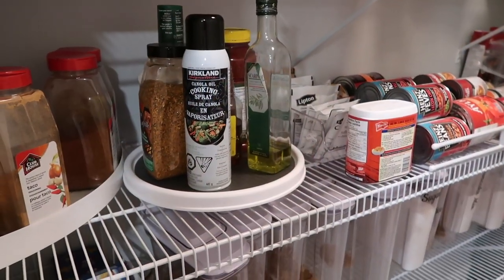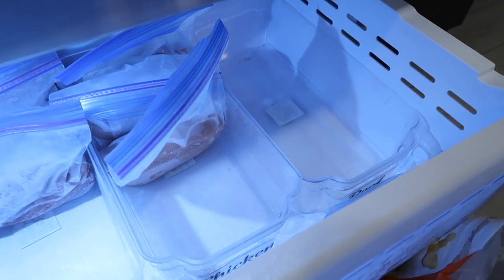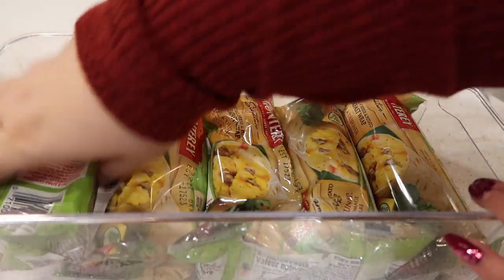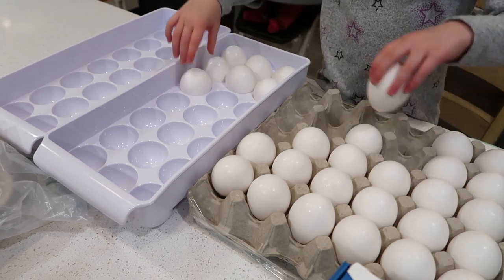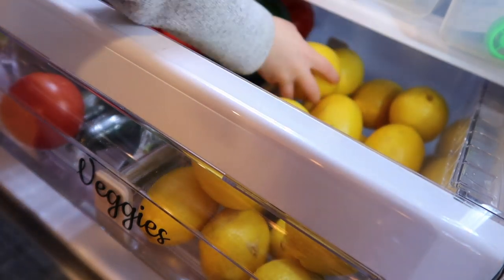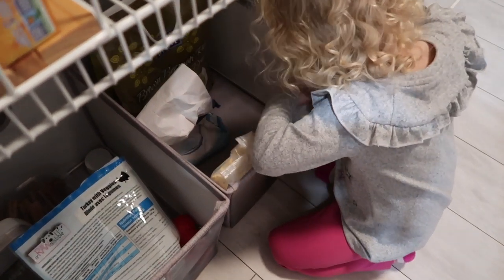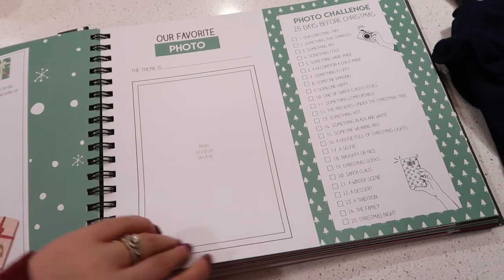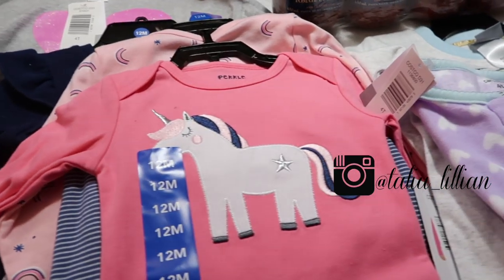Costco Haul | Grocery Organization | Mini Pantry Tour!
Today I share with you our next trip to Costco including how I make our Costco shopping list up, a Costco haul and how I store and organize our groceries once we bring them home!
Products Mentioned:
Camera I use
Arkon Mount I use for overhead filming:

Egg Storage Containers
Interdesign Fridge Bins
Medium Sized Lazy Susan (12”)
Drawer Dividers
Snack Organizer
OXO Containers
Small Lazy Susan (9”)
Giant Lazy Susan (18”)

Follow my art:
What’s on my nails: Light Elegance Tie One on In Tiawan